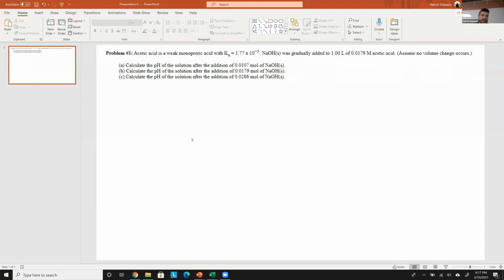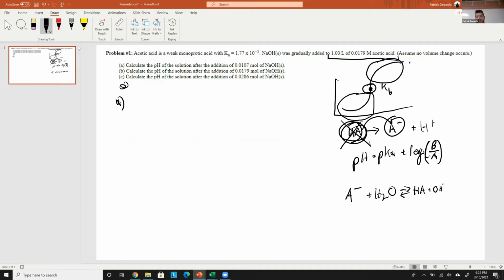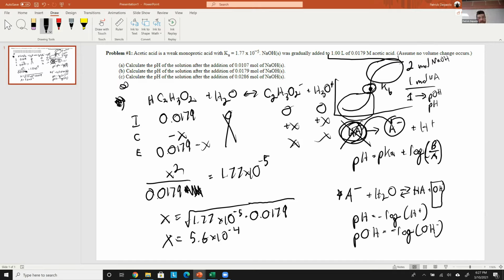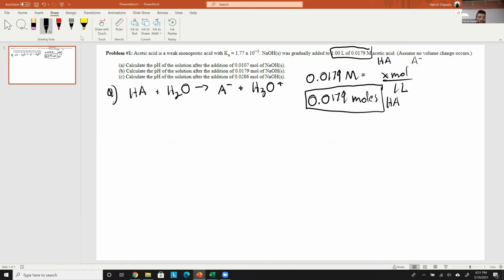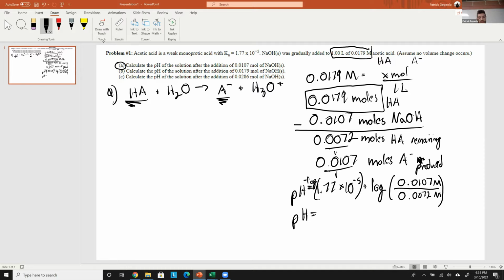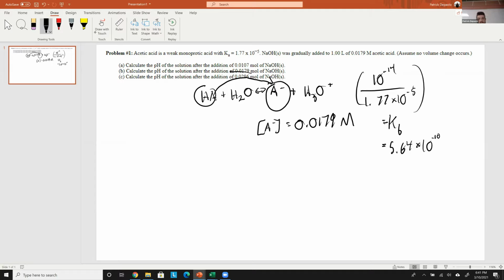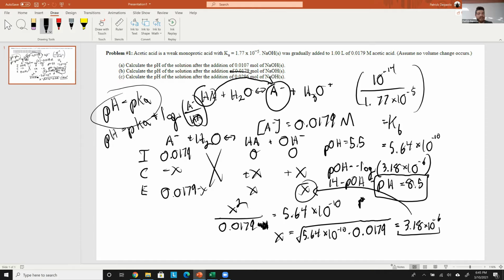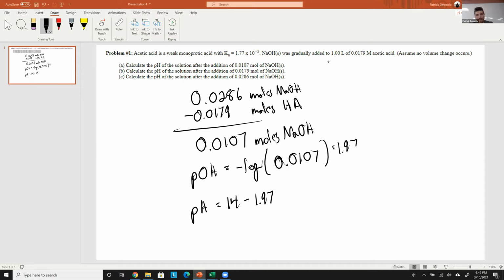Topic Review: Weak Acid- Strong Base Titrations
CHEM-126: General Chemistry II
Chapter 18: Buffers and Ionic Solubility Equilibrium
Topic Review: Weak Acid- Strong Base Titration Explanation and Practice